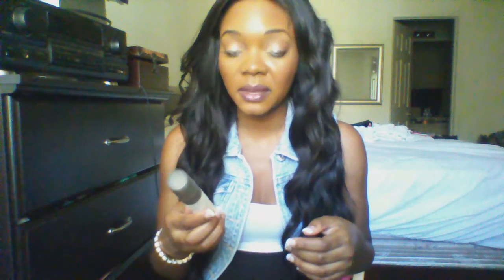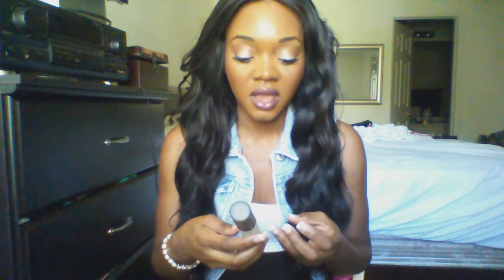Urban Decay De-Slick Oil Control Spray Review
Alright so this is my review on this setting spray. You will notice that I did not edit this video but I promise my next video will Improve.

Do you shop online? OMG, Same! Save money with ebates!

Products on my face that I LOVE:
benefit hello flawless oxygen wow foundation (nutmeg)
Duo Matt Powder (218)
Urdan Decay De-Slick Oil Control Spray